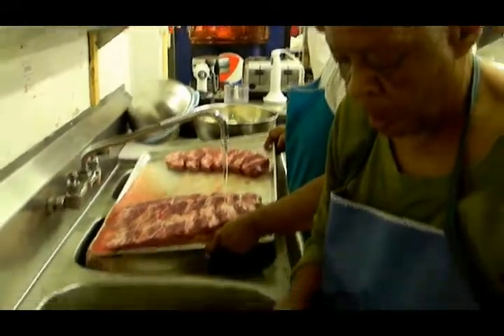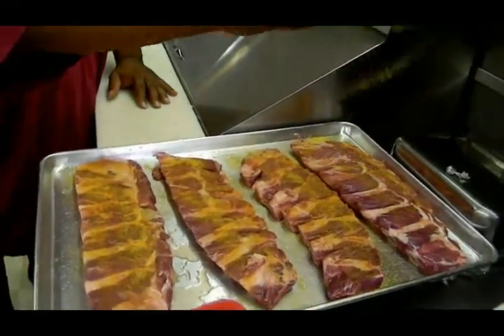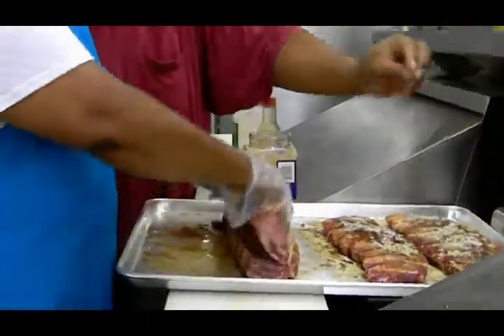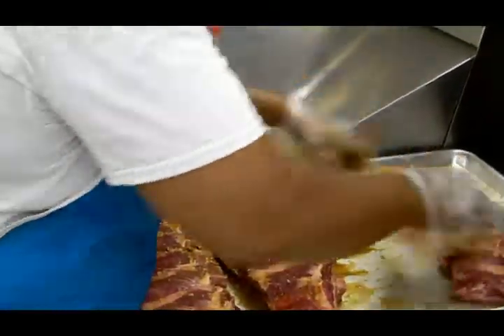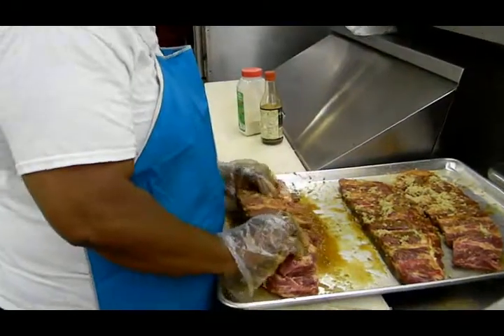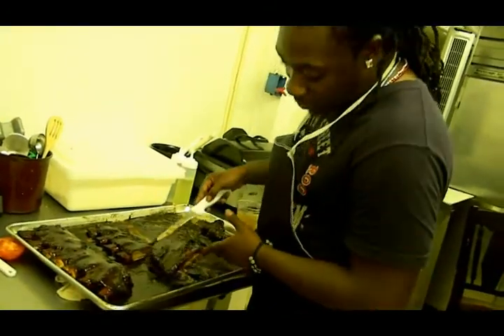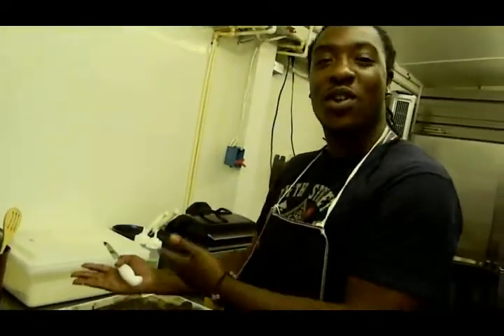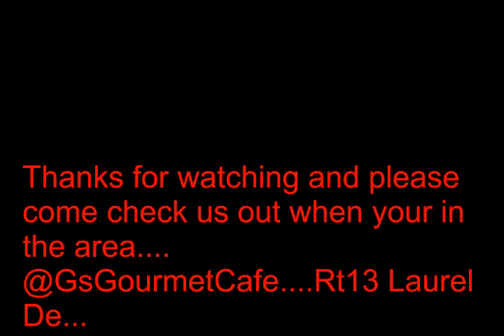Baby Back Rib Rubbbb.....Finger Licking Good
G puts his thang down on these ribs with the help of The Wifey. What a TEAM